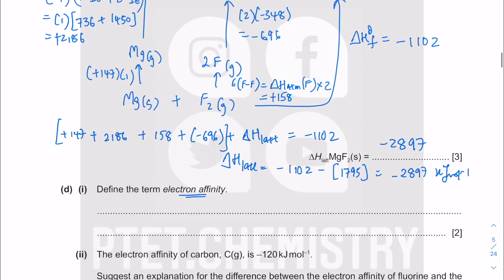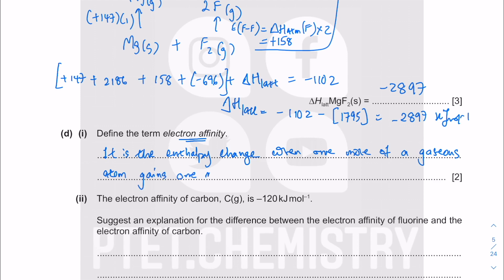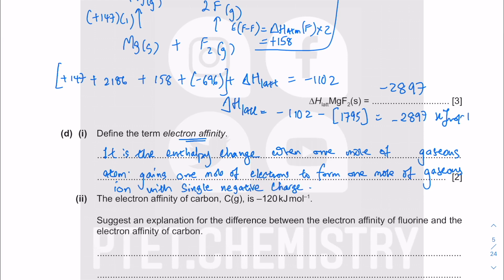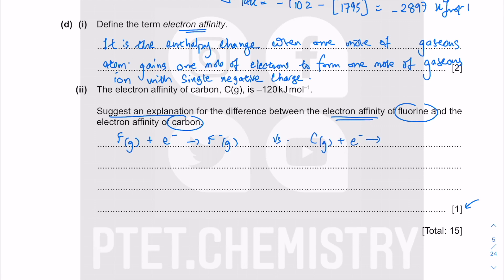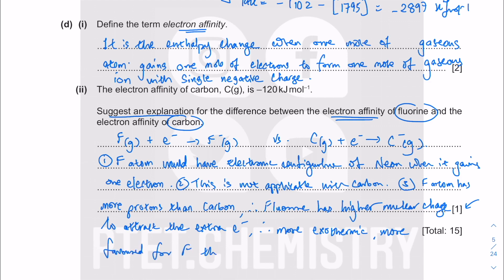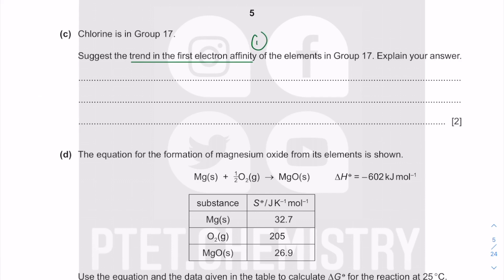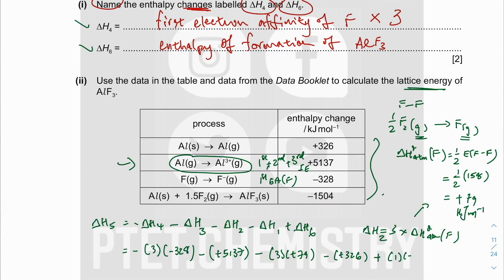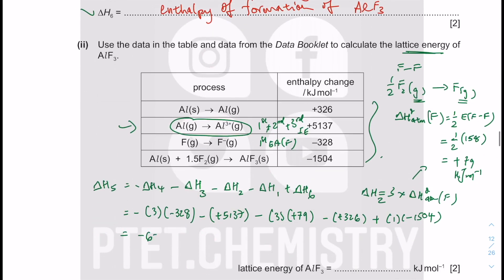A Level, IB, HSC, AP chemistry - Advanced energetics - Lattice energy - Part 1